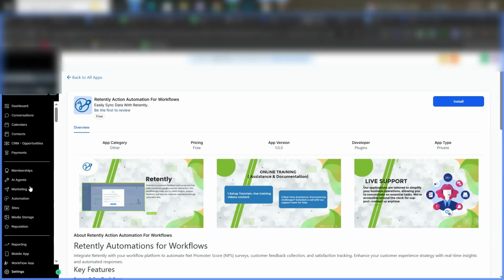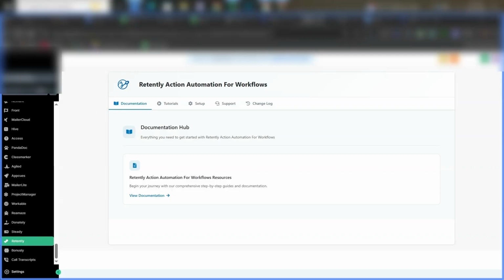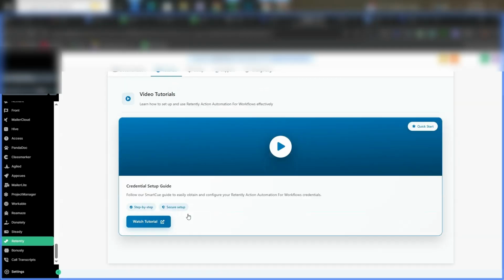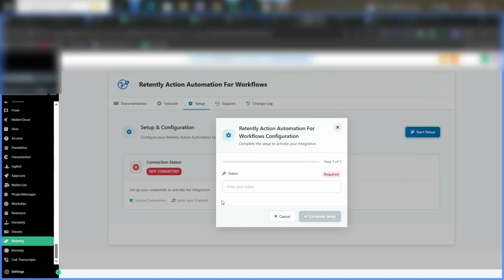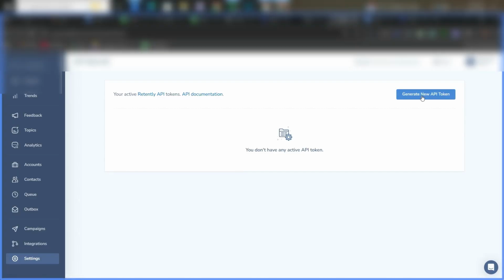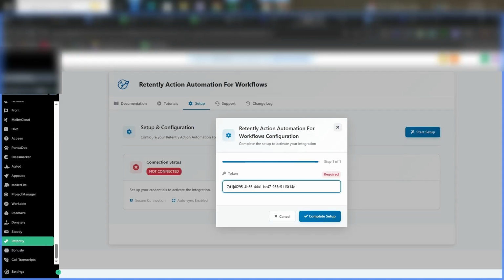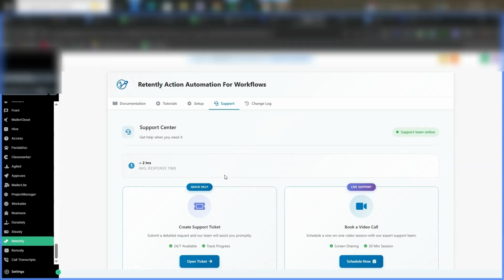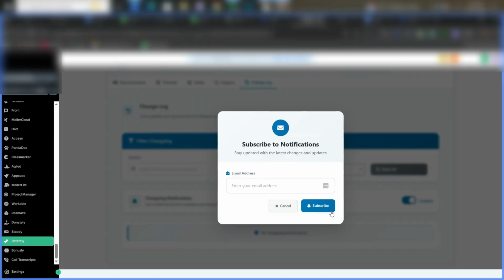Retently Action Automation For Workflows: Complete Setup Tutorial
In this tutorial, we’ll guide you through the installation and setup of Retently Action Automation for workflows. You’ll learn how to leverage Retently’s customer feedback and Net Promoter Score (NPS) features to enhance your customer experience and drive improvements. We’ll cover the user interface, configuration options, and best practices for effectively utilizing Retently in your workflows.

How to install Retently Action Automation from the App Marketplace 🛠️
How to navigate the Retently interface and explore its key features 📚
How to configure feedback surveys, manage responses, and automate follow-ups 🔑
By the end of this tutorial, you’ll have Retently Action Automation fully installed and configured—ready to optimize your customer feedback processes and improve overall satisfaction! ✅

00:00 Introduction to Retently Action Automation
00:05 Installing the App
00:47 Configuring the App
01:21 Support and Additional Features
01:43 Conclusion and Support